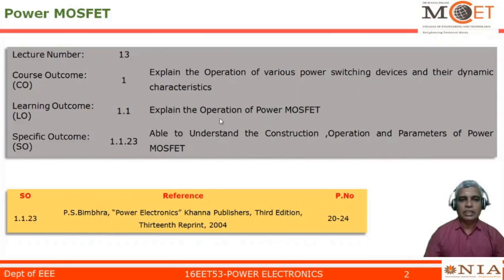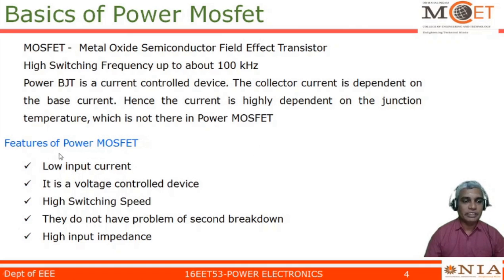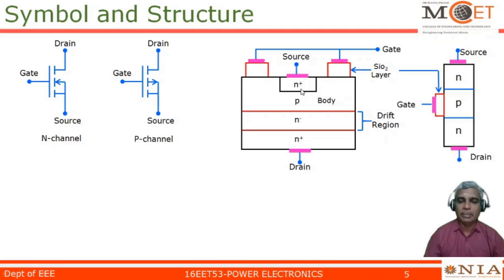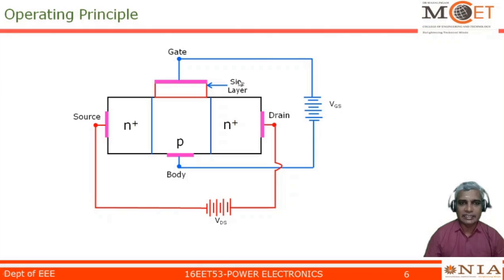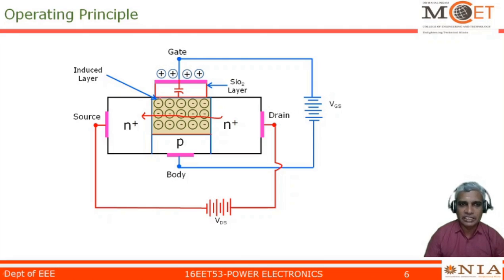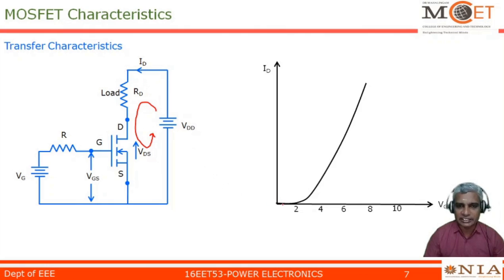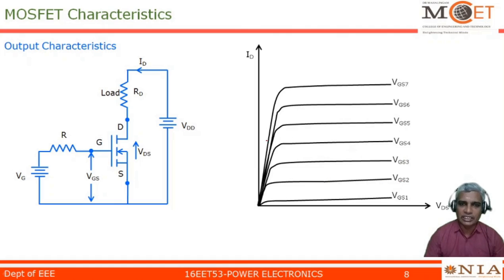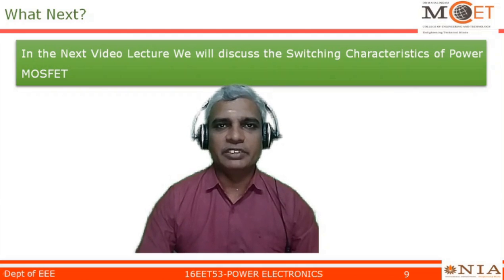Lect-19 POWER MOSFET OPERATION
In this video the listeners will be able to understand the operation of Power Mosfet.